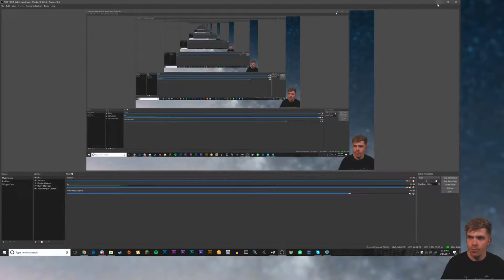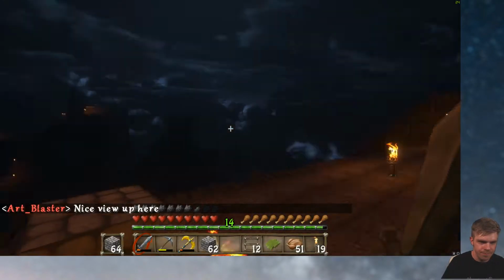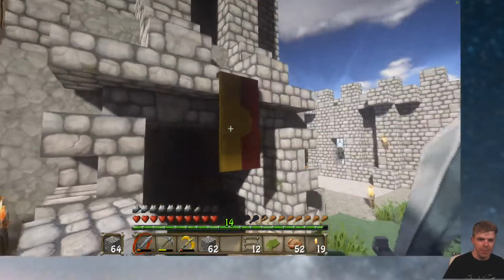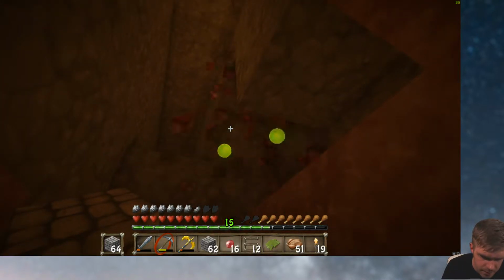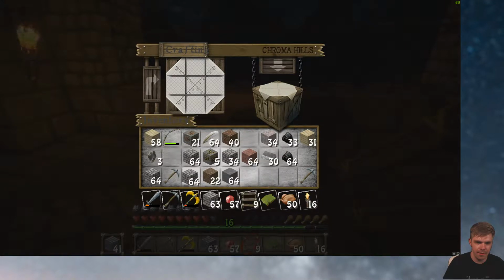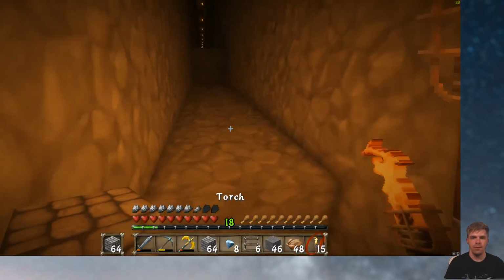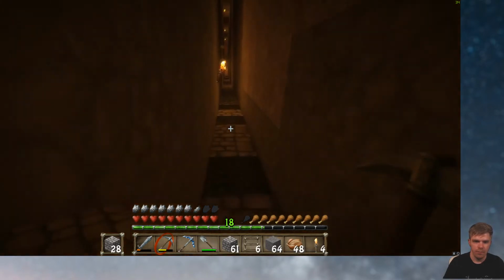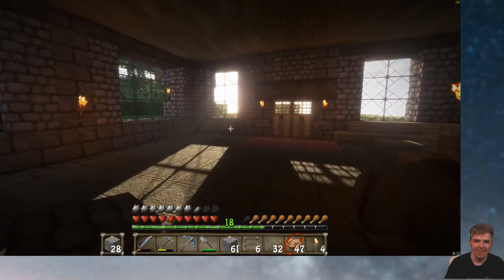JestPlay - Minecraft 1.12 with Shaders!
Installation instructions for Sonic Ether's Unbelievable Shaders in Minecraft 1.12, followed by gameplay showcasing the beautiful shaders!